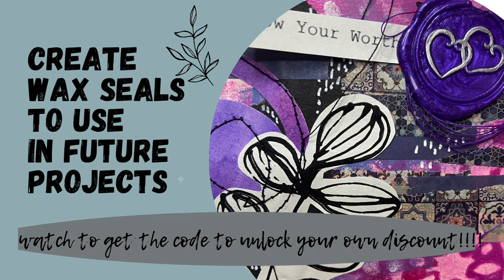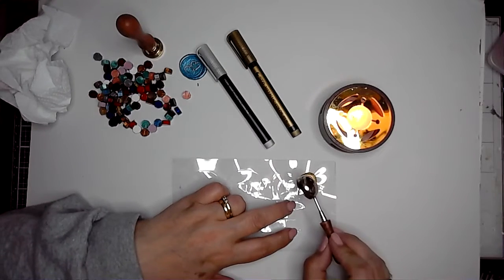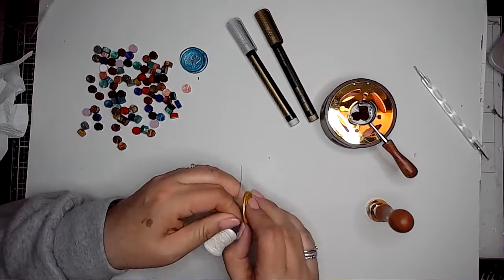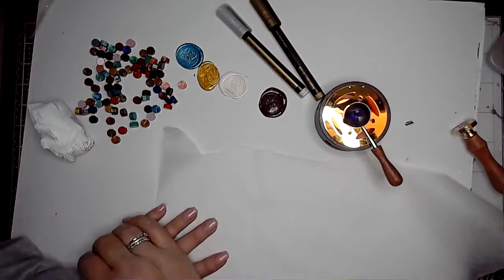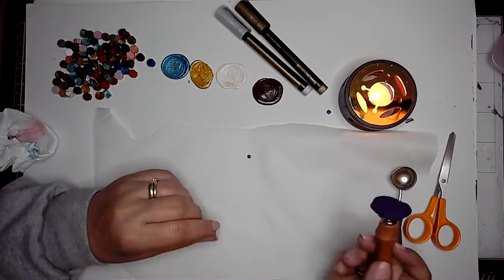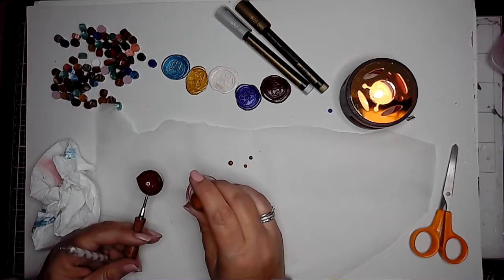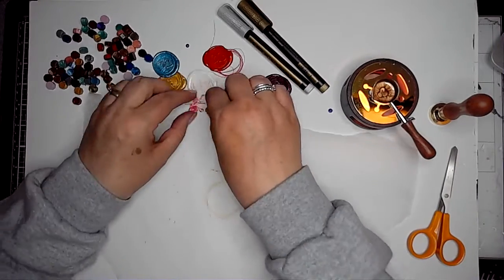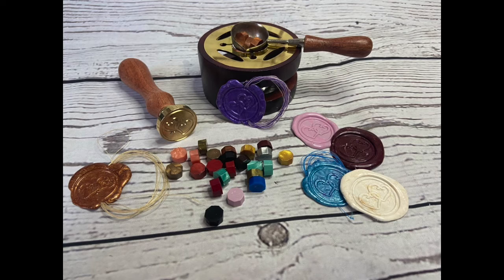Create wax seals to use in future projects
Hi! Welcome back to my channel- in todays video I am using the wax seal kit from Craspire.com to create some wax seals ahead of time to store and use in future projects. I am using the wax seal kit from Craspire.com

Here is a  link to the kit

for more videos, tutorials, mini classes and digital downloads too.

Here are some of my favourite products
Dina Wakley Lemon gloss spray

Dina Wakley Turquoise Gloss Spray

Dina Wakley gloss spray Magenta

Dina Wakley gloss spray Ocean

Dina Wakley gloss spray Olive

Dina Wakley gloss spray White

Dina Wakley gloss spray Night

Dina Wakley gloss spray Fuchsia

Dina Wakley gloss spray Lime

Dina Wakley White journal

Jane Davenport Palette pastels- birthday suit

Jane Davenport Licensed to quill pen

Ranger Dylusions Creative Journal Square, Brown

Ranger Dylusions Journaling Block (5" x 9"), Synthetic Material, 26.8 x 14.5 x 0.4 cm

Dina Wakley Media Media Journal 8X10, Blue Edition, One Size

Ranger Dylusions Creative Journal Square, Black

Liquitex 5316 Professional White Gesso Surface Prep Medium, 473 ml

Winsor & Newton 3040821 Galeria Matt Medium - 250ml